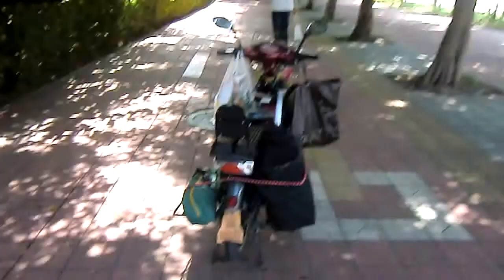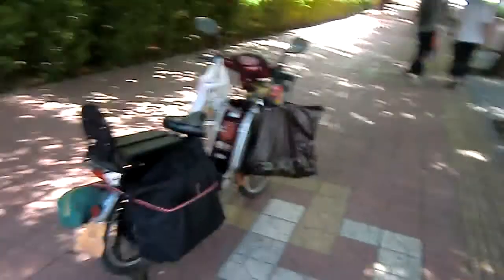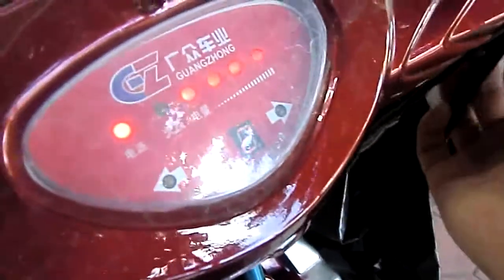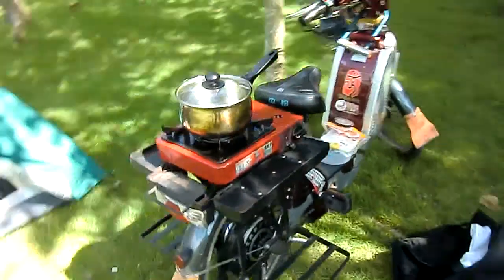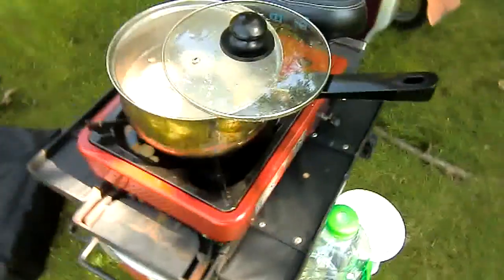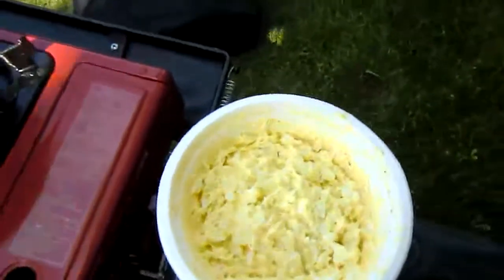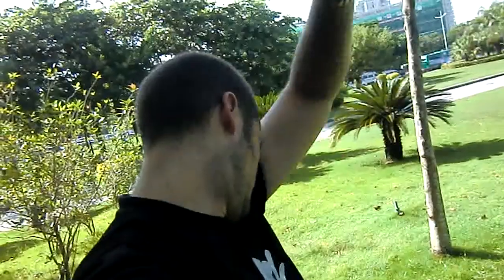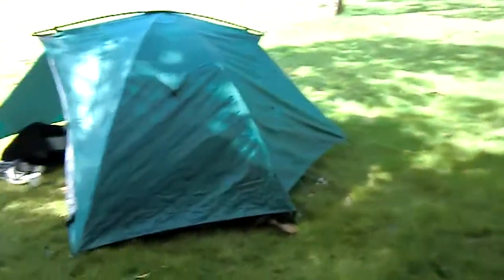E-bike that transforms into a kitchen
Well now that I've fixed my old E-bike, I thought I'd show you just how useful it is, I took Beer girl out for a picnic... and you can see exactly why these are very practical machines.